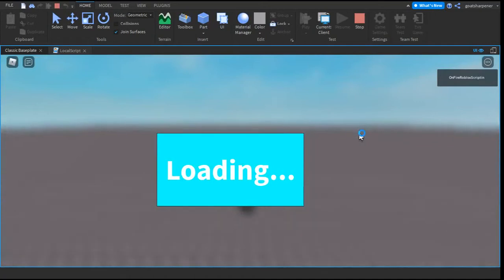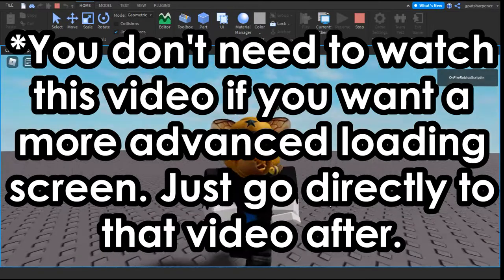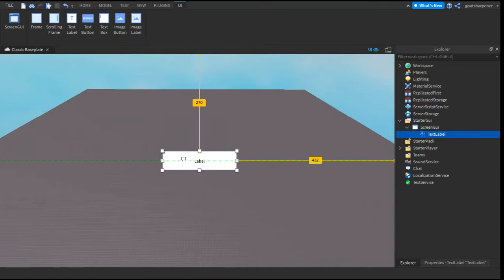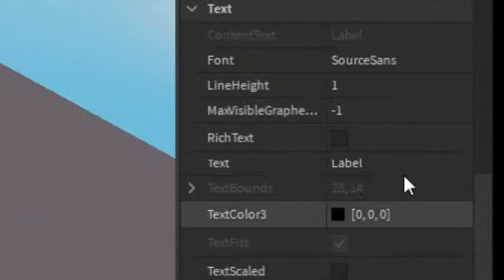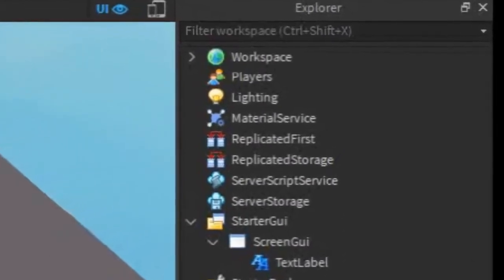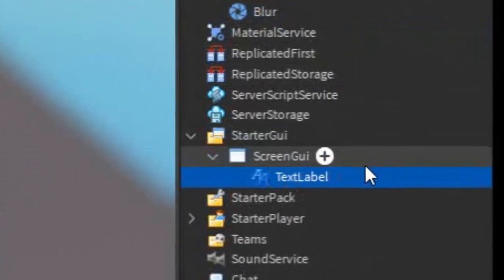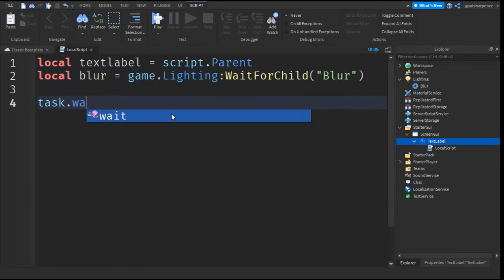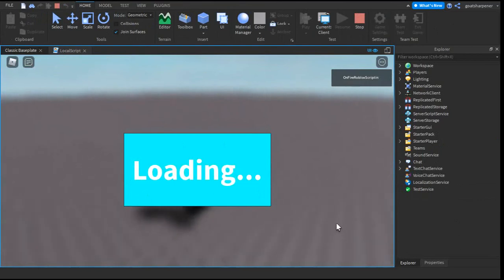Roblox How To | Blurred Background Loading Screen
In this Roblox Studio Tutorial, I show you guys how to make a blurred background loading screen in Roblox Studio!

Music used at the bottom of the descirption.
No script for you to copy. It is very simple!